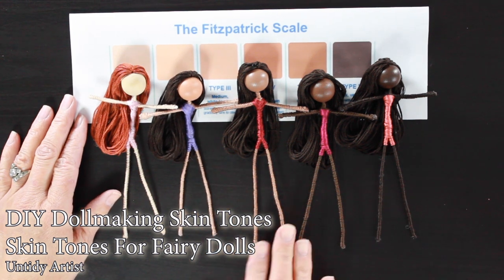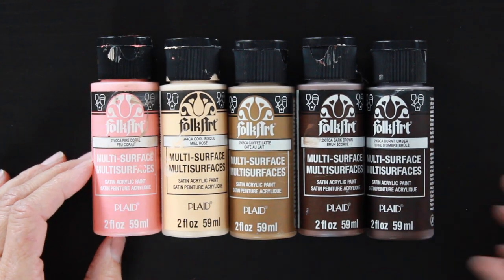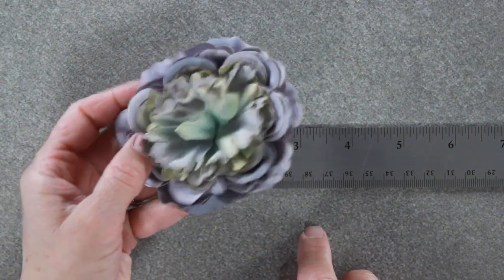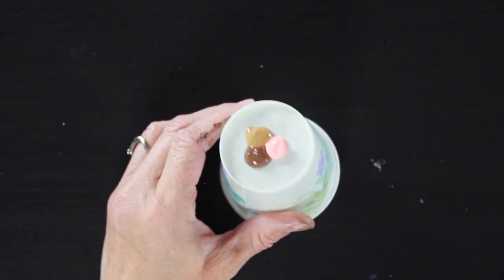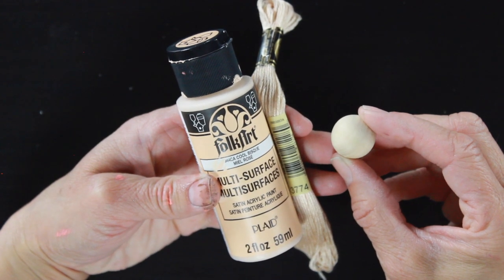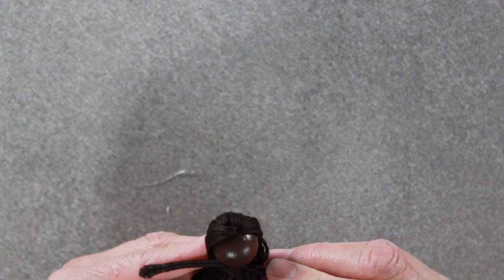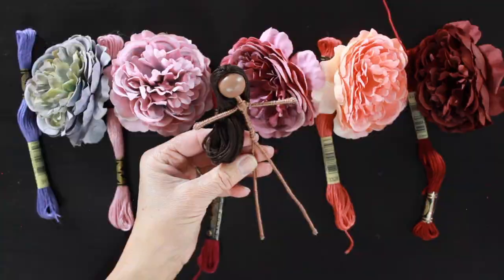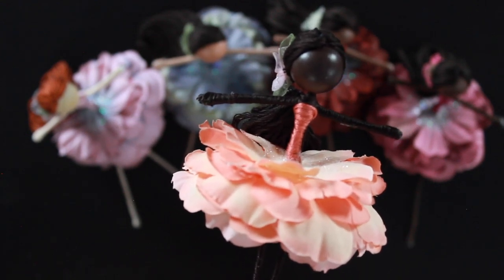DIY Doll Making | Skin Tones for Fairy Dolls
Learn how to create skin tones for your Fairy Dolls! In this step-by-step tutorial I will show you how I created a broad range of skin tones using the Fitzpatrick Scale. This was a very requested tutorial. I hope you find it helpful. Happy crafting! xo
HELPFUL LINKS & SUPPLIES LIST
TYPE IV DOLL (black, very dark brown to black)
TYPE V DOLL (brown, dark brown)
TYPE IV DOLL (olive, moderate brown)
Folkart Satin Acrylic Paint
TYPE II / TYPE III DOLL (white, fair / medium white to olive)
TYPE I (light, pale white)
Folkart Satin Acrylic Paint (or leave bead unpainted)

•EMBROIDERY FLOSS PACKS (great way to purchase thread)
Amazon
•FLORAL WIRE
Amazon
•GLUE GUN
Amazon